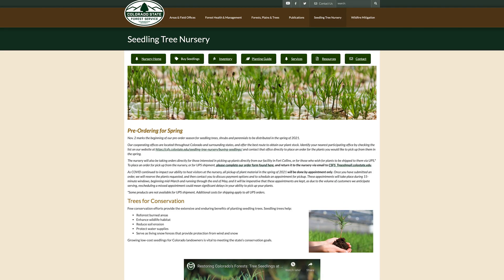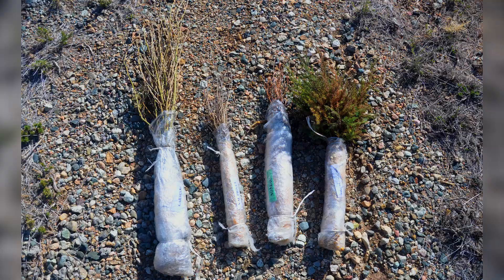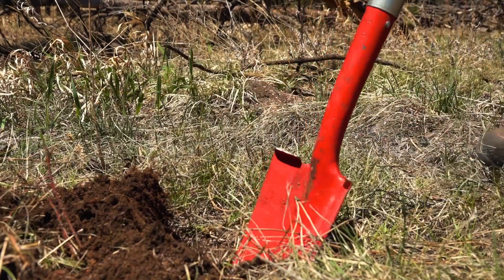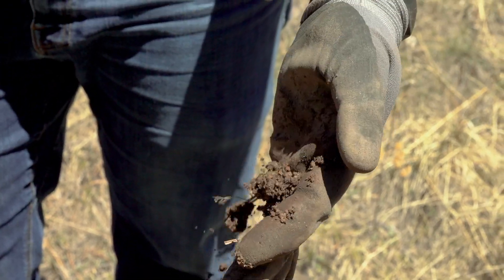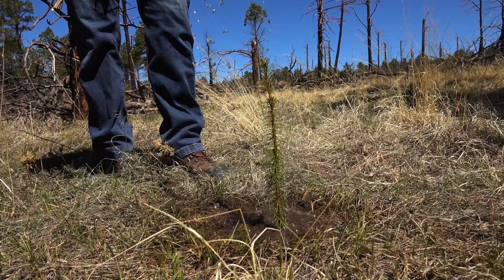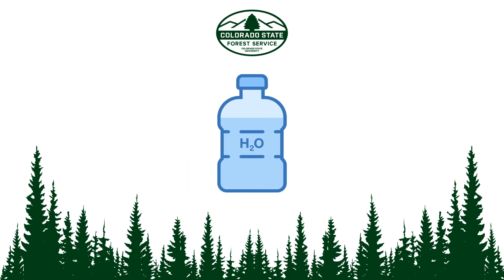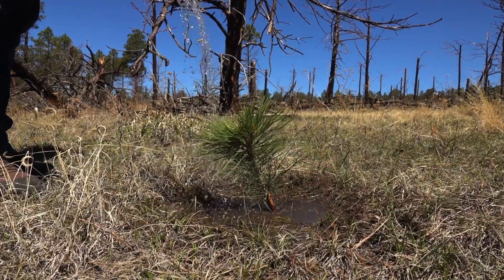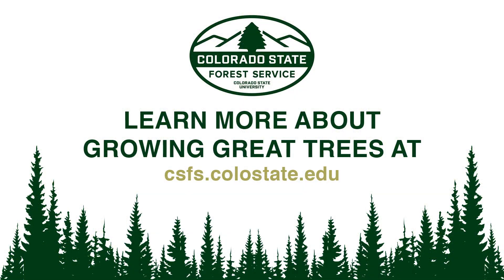How to Care for Seedlings: Growing Great Trees, Part 2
Every tree won’t grow everywhere in Colorado’s diverse climates, elevations and landscapes. We share resources to help you choose the right tree for the right site and give tips to care for newly planted seedlings as they get established. (Hint: There’s more to it than plant it and forget about it.)

Our Growing Great Trees video series takes the guesswork out of buying, planting and caring for your new trees: